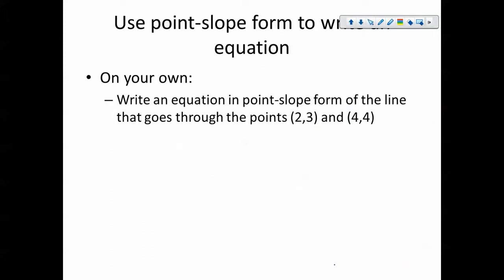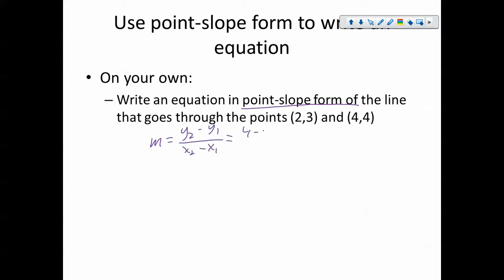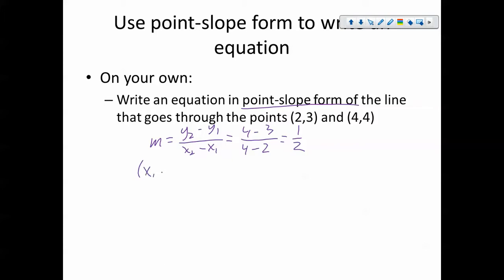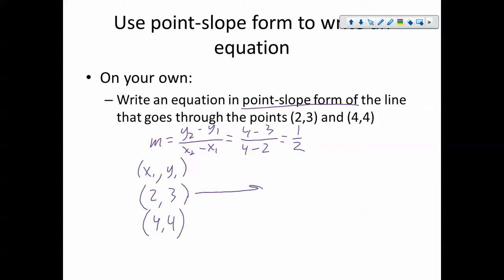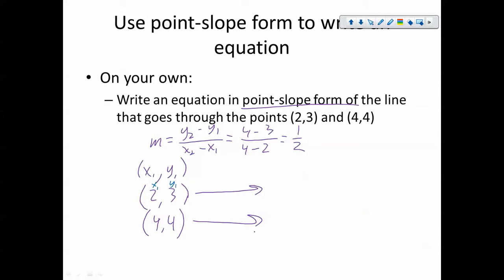Alg Chapter 4.3.5: Point-Slope form with two points practice.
In which we do the final example of finding an equation in point slope form.